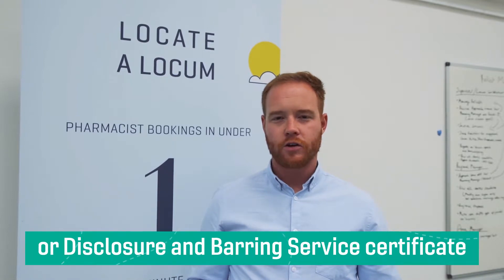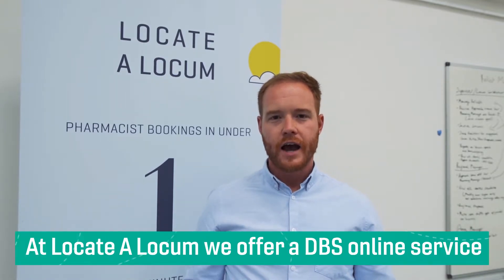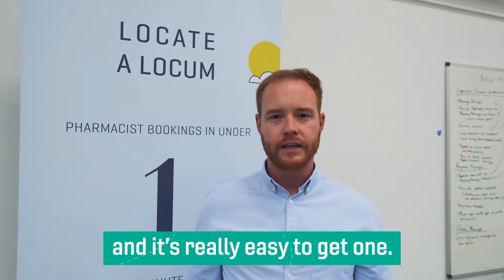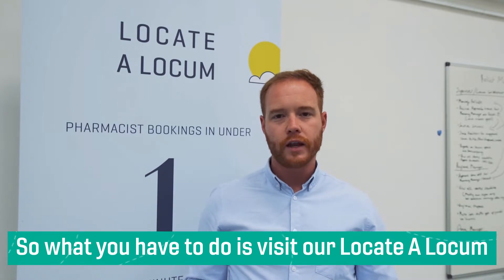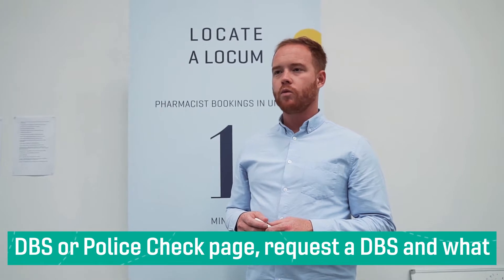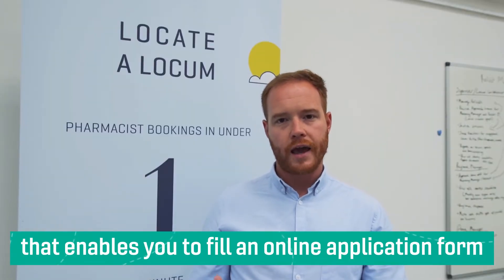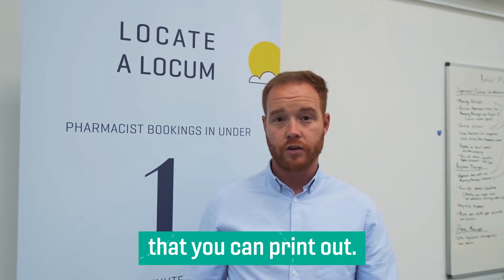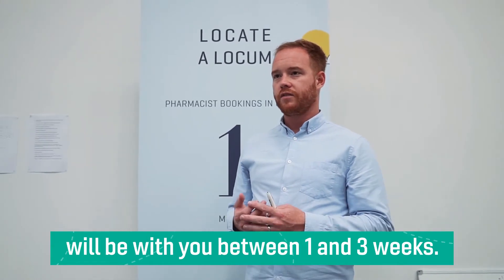How Do You Get Your DBS Certificate?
As a pharmacist it is a requirement that you have an enhanced criminal record check. DBS (Disclosure Barring Service) helps employers to make safer recruitment decisions and stop unsuitable people from working with vulnerable adults and children.

In this video, Co-Founder of Locate a Locum, Jonny Clarke, explains how to apply for your DBS certificate.

At Locate a Locum we offer a quick, simple and cost effective method to persons wanting to obtain a DBS check, simply

About Locate a Locum:
Find locum pharmacist jobs instantly with Locate A Locum, the online booking platform for Pharmacists and Pharmacies.